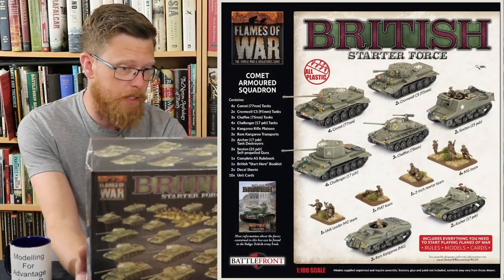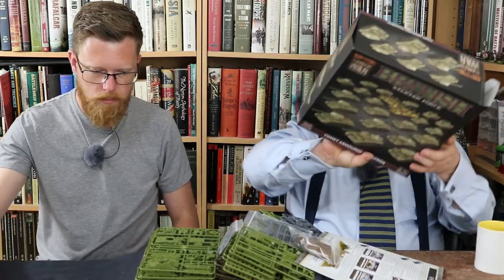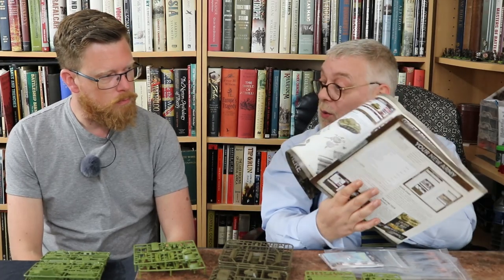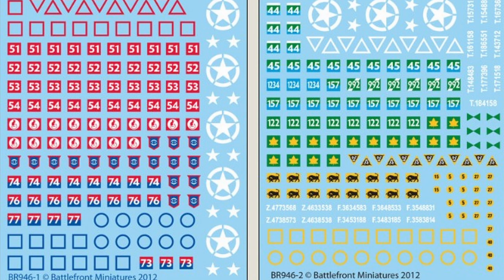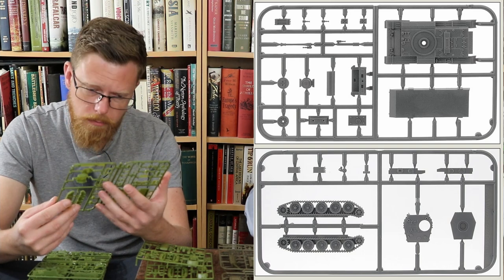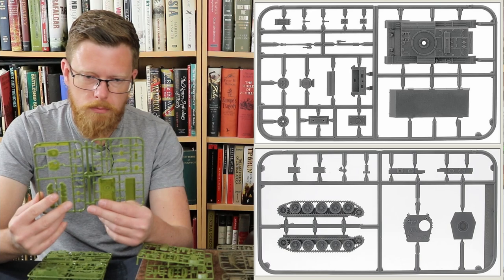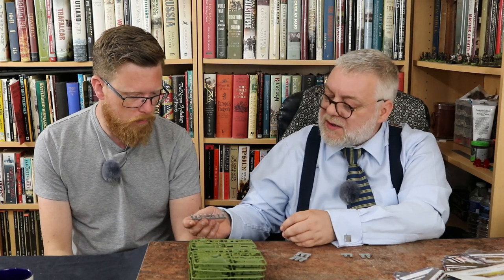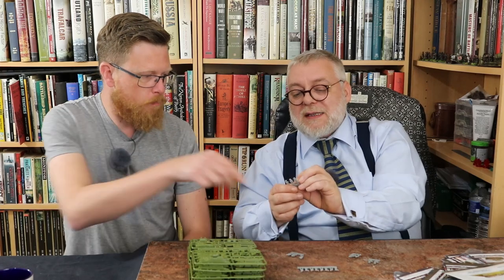British Comet Armoured Squadron Flames of War 15mm Starter Army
Kaiser & Jonny have a look at this latest release for Flames of War 15mm Late war ww2 British forces in plastic. The long awaited British Bulge.

00:00 Introduction
08:30 Comet Armoured Sqdn
21:15 Chaffee
26:30 Challenger
30:42 Archer
38:50 Infantry
42:02 Ram vehicles
52:10 Crew figures
57:45 Credits & Photos

Intro and outro music:
"Protofunk"